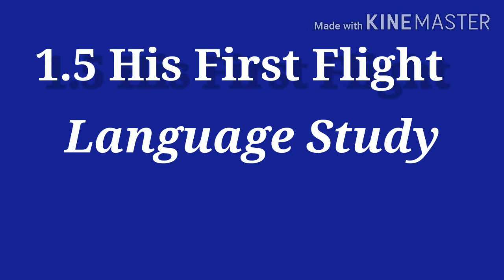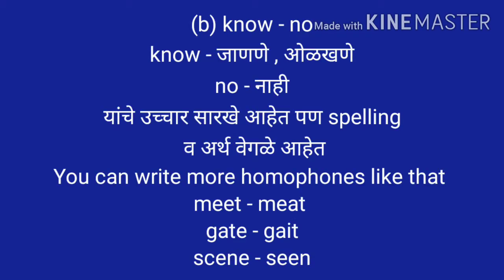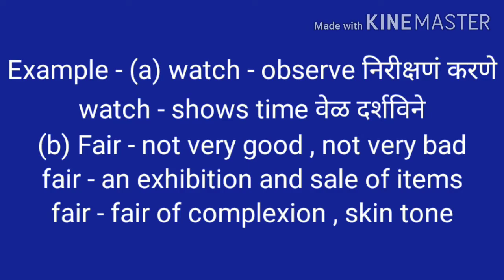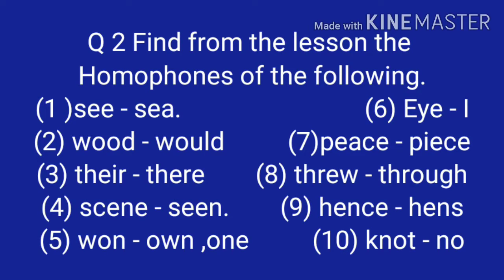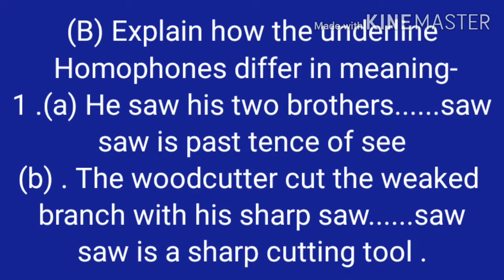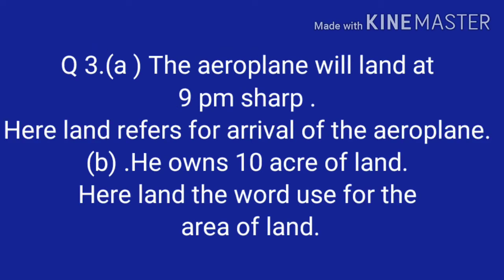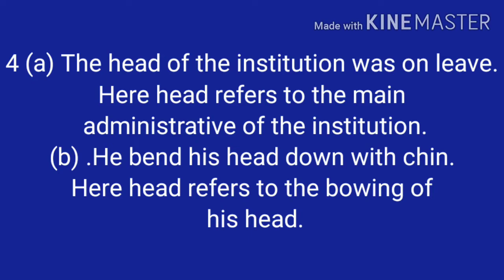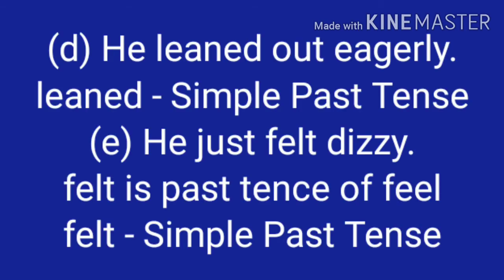10 th His first flight/Language study/Homophones and Homographs/Class 10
His First Flight/Language study/Homophones and Homographs/Class 10